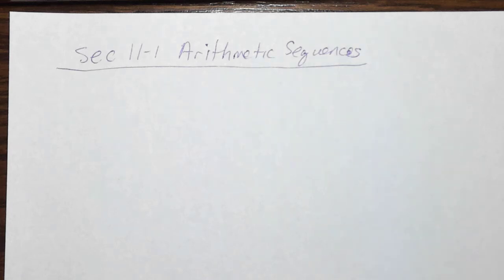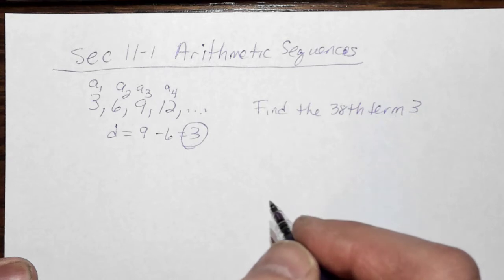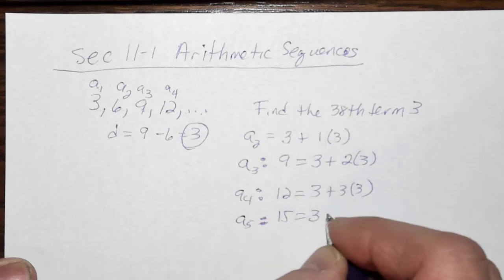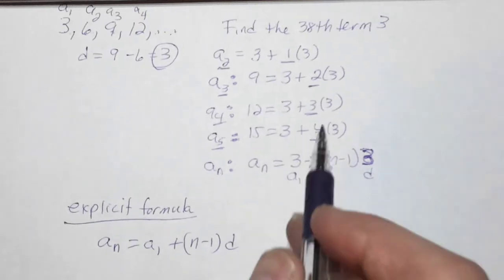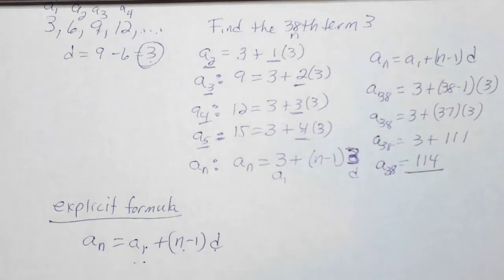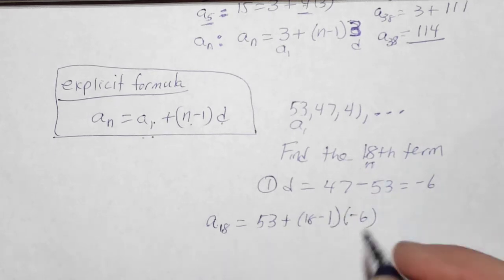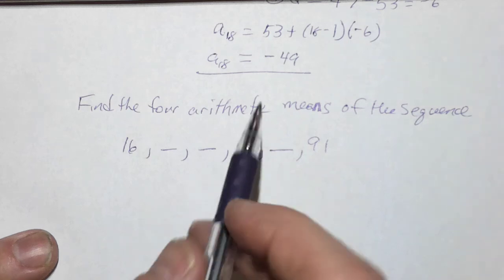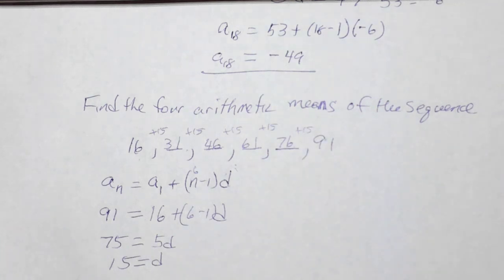Sec 11 1 #2